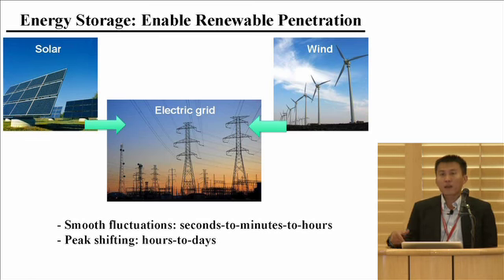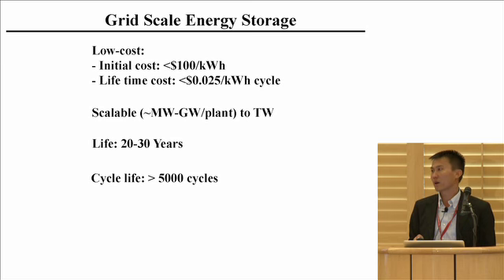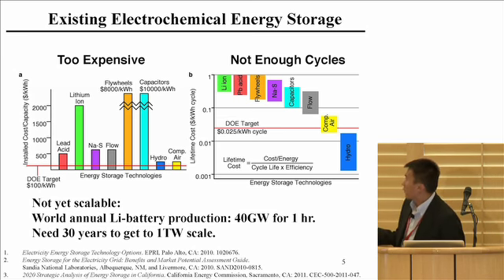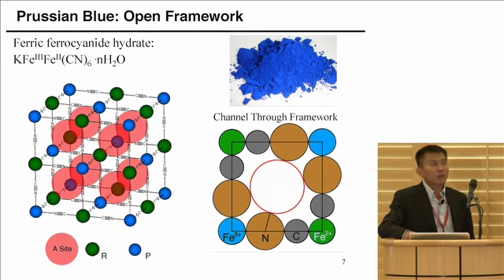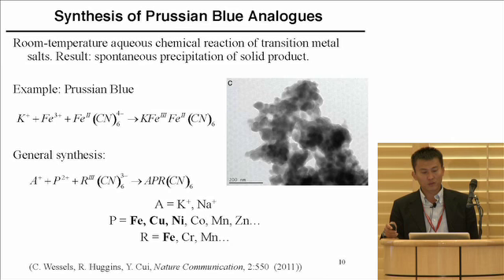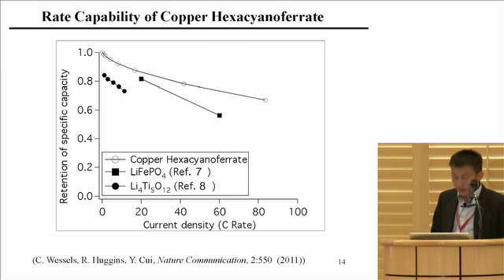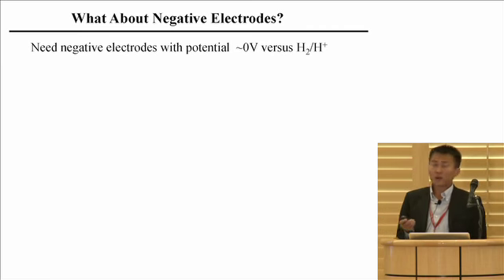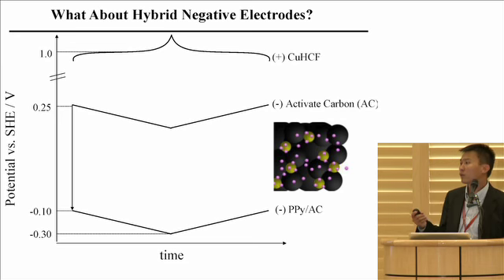Yi Cui - Materials design for grid-scale energy storage | GCEP Symposium 2012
"Materials design for grid-scale energy storage"
Yi Cui, Stanford and SLAC
GCEP Symposium - October 11, 2012